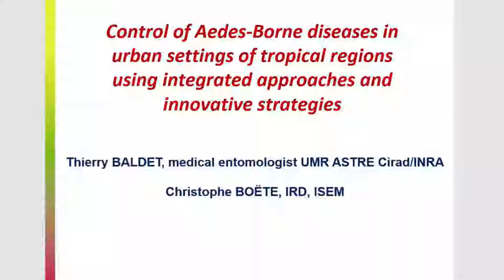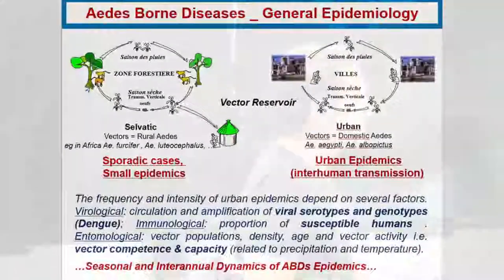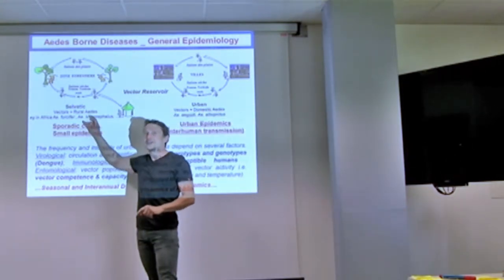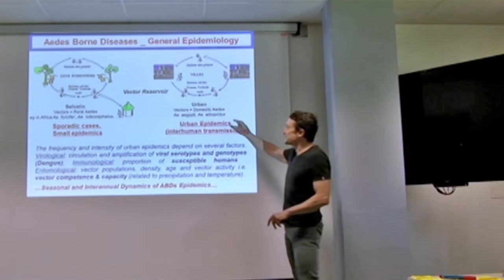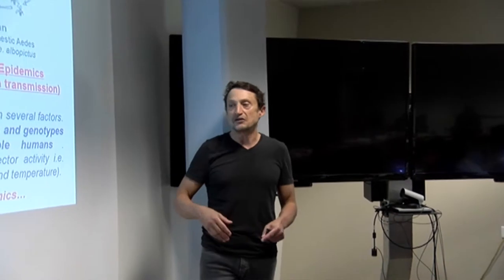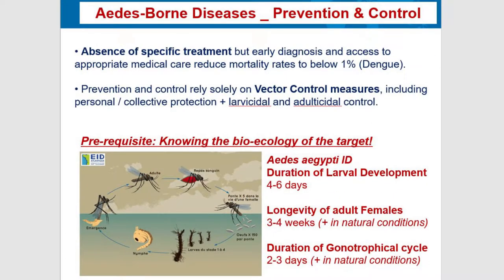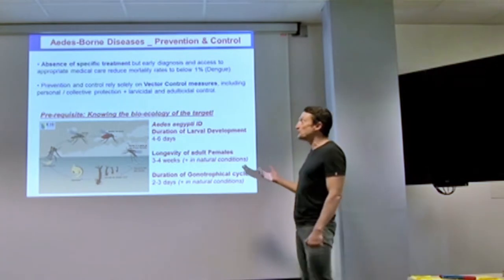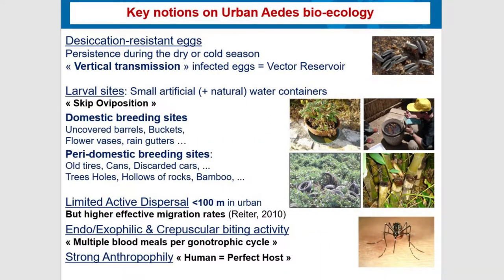Conference by Thierry Baldet and Christophe Boëte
Conference by Thierry Baldet and Christophe Boëte "Gene drive and vector born diseases" in May 2018 (26 minutes).